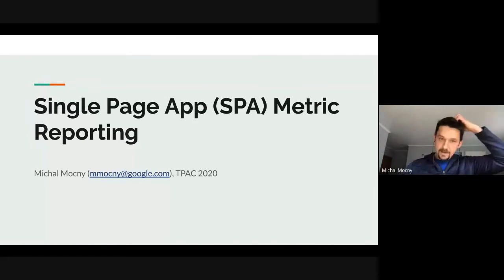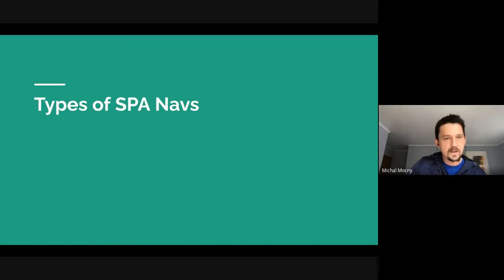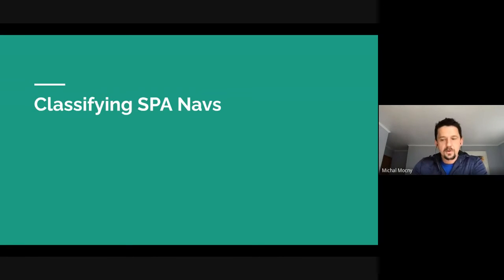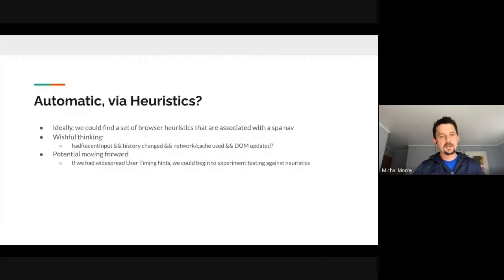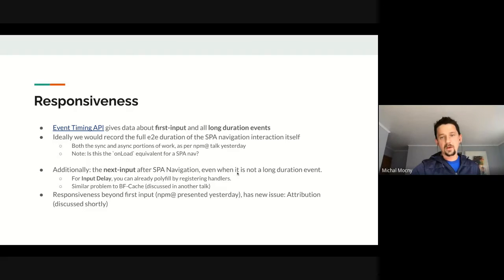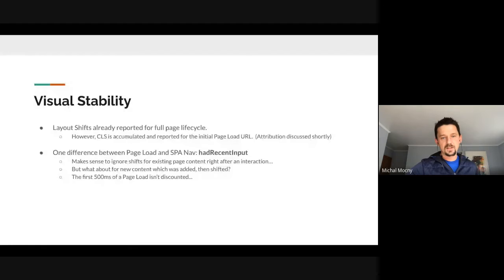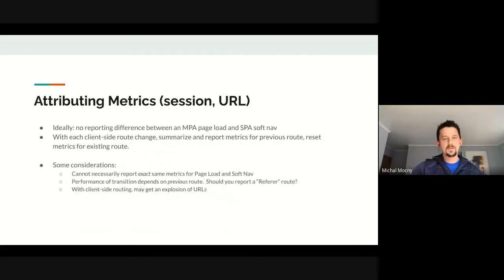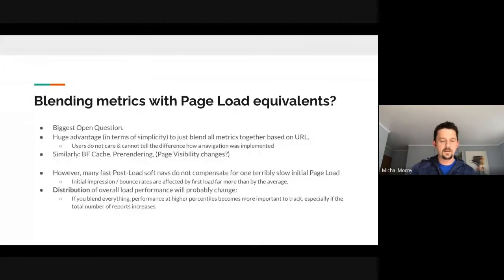WebPerfWG TPAC 2020 meetings - October 20 - part 2